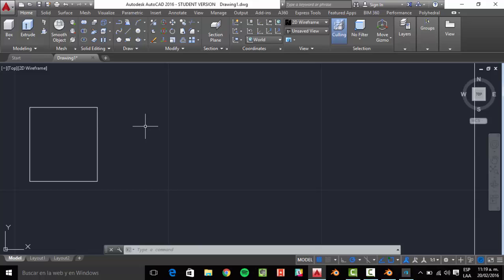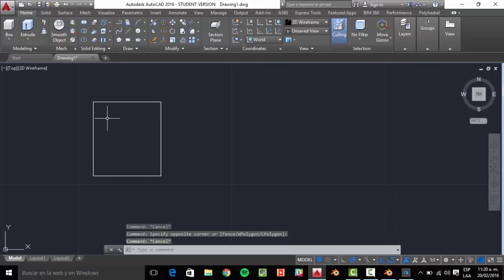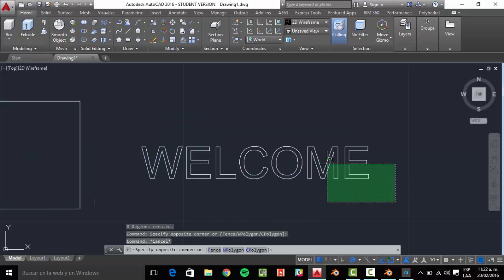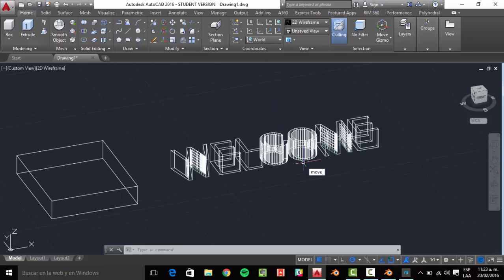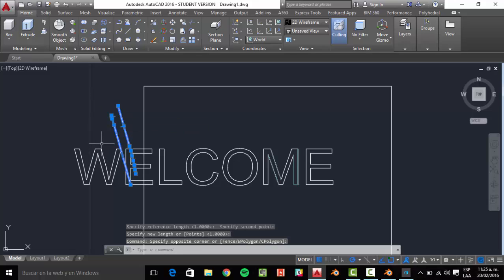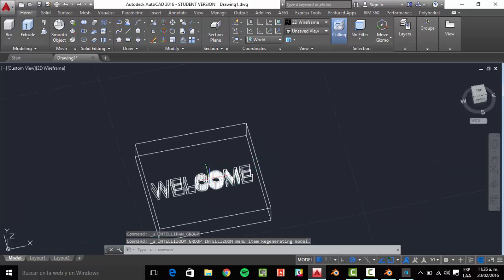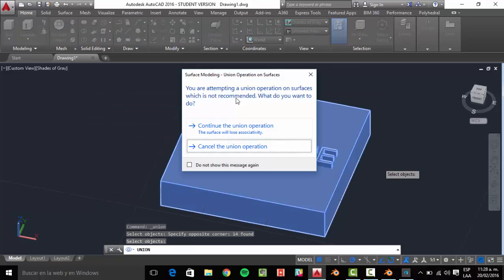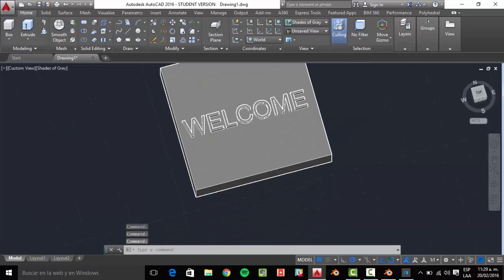Adding text to Autocad 3D Files